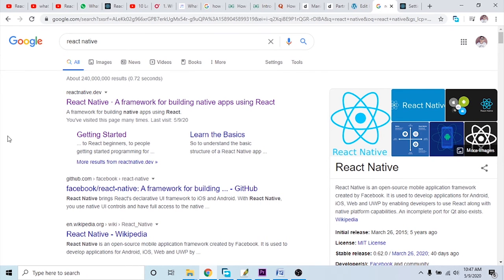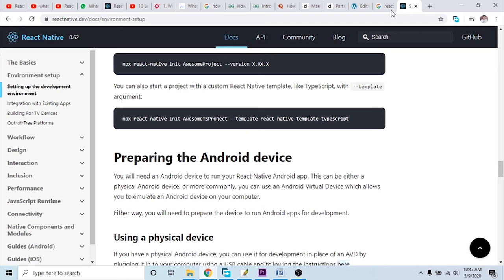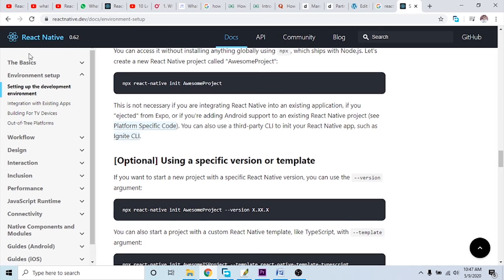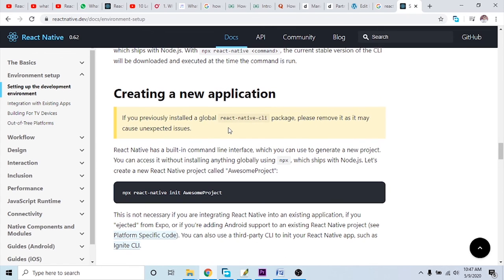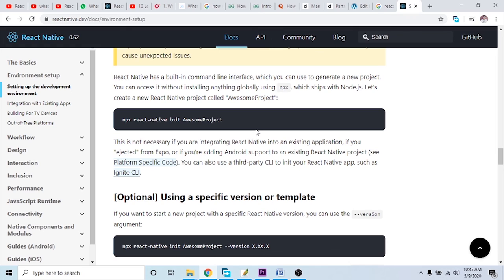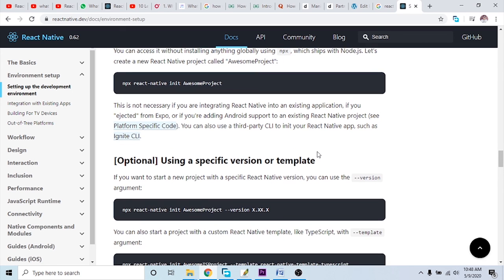React Native Tutorial for Beginners - Crash Course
Today I am going to create react native tutorial for beginners - crash course, React native is cross-platform which is developed by Facebook. React Native Crash Course is developed for beginners who want to start work with mobile app development. in this link will help you how you will install react native
React primitives render to native platform UI, meaning your app uses the same native platform APIs other apps do.
Many platforms, one React. Create platform-specific versions of components so a single codebase can share code across platforms. With React Native, one team can maintain two platforms and share a common technology—React.